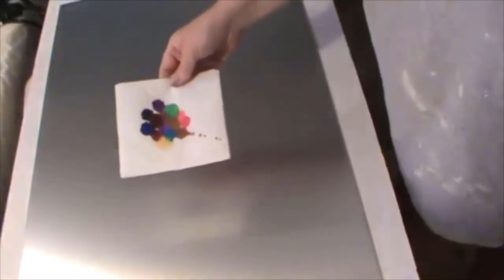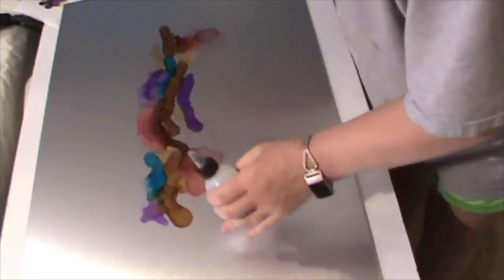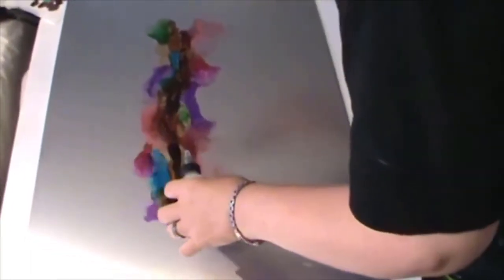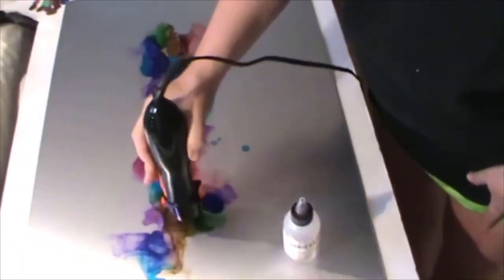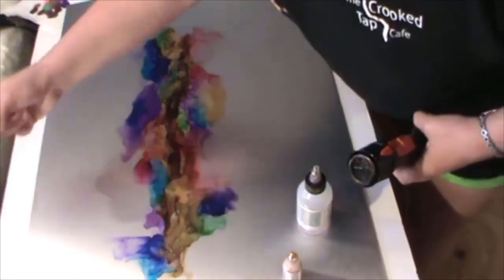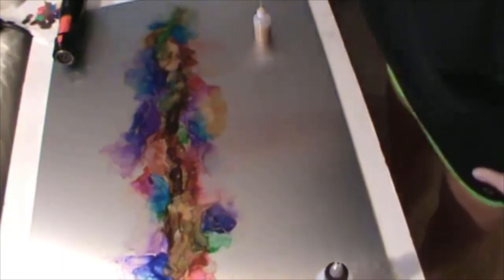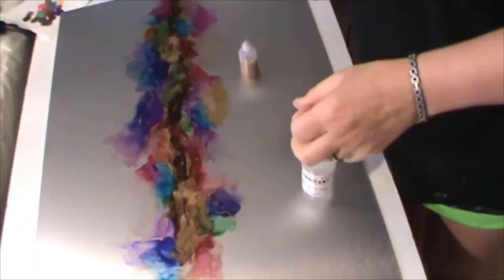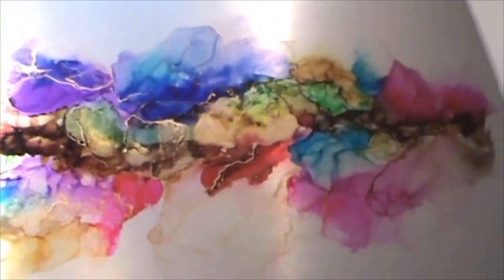Alcohol Ink on Aluminum- How I Created it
This was a lot of fun to create! Aluminum panels are from Jerry's Artarama.